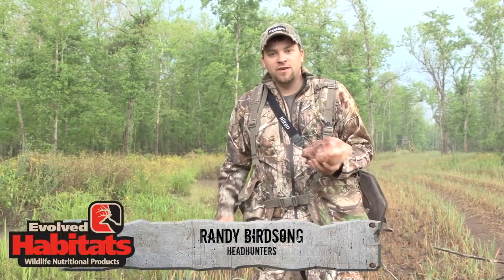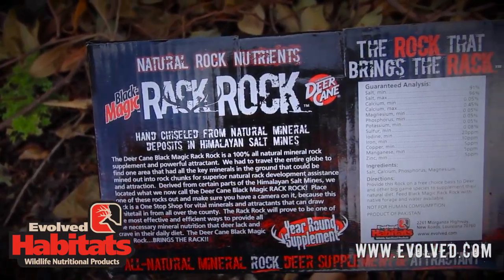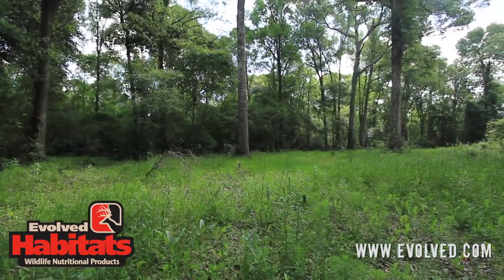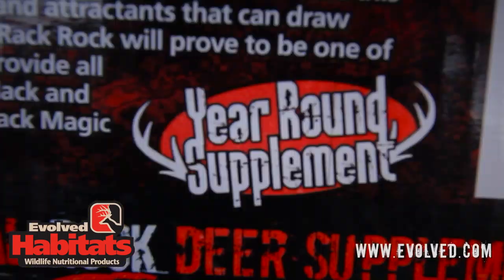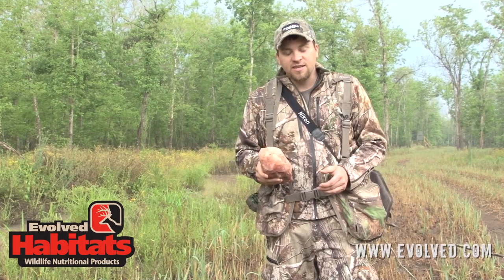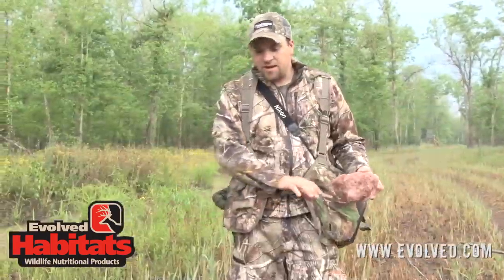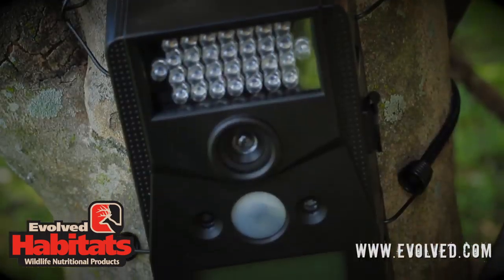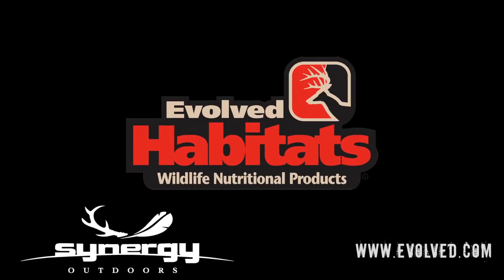Rack Rock User Tips (Dunham's Sports)